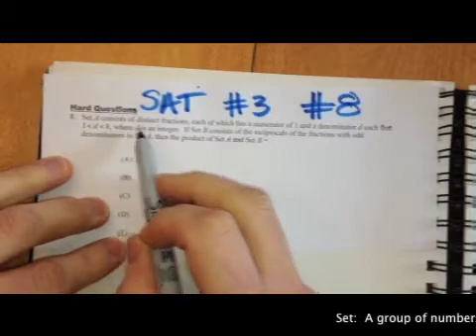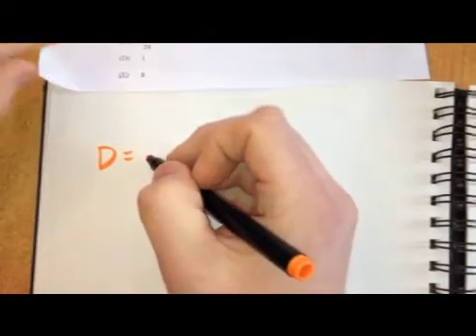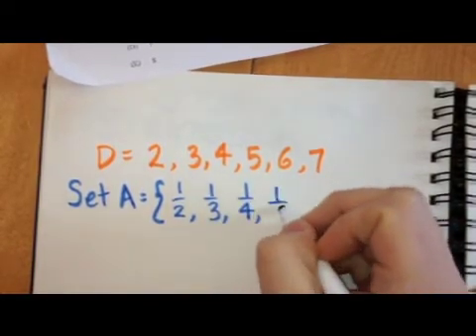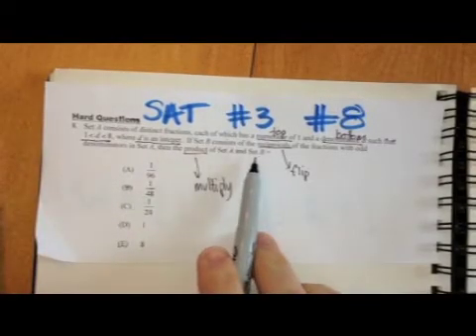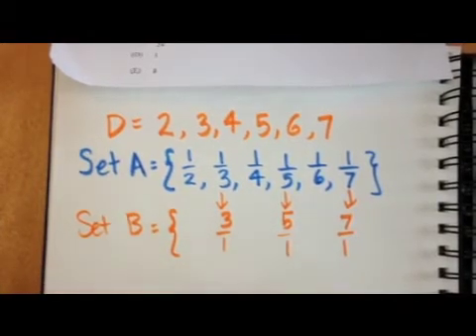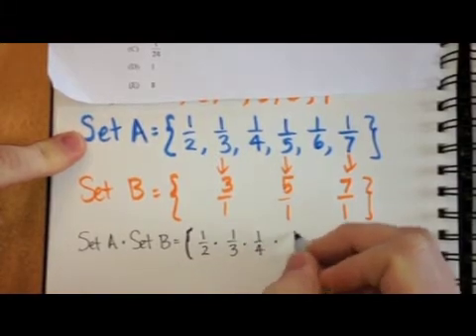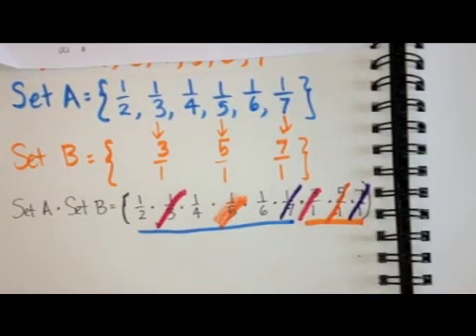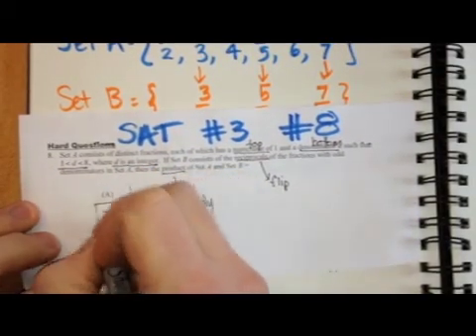SAT Packet 3 Question 8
SAT Packet 3